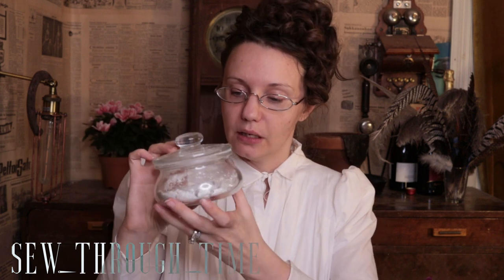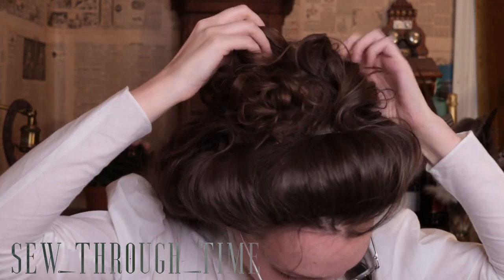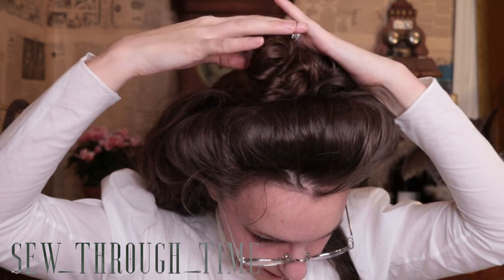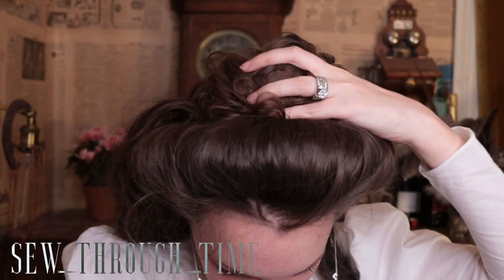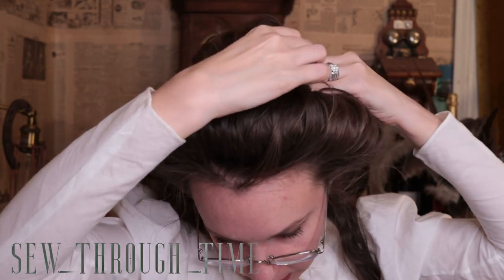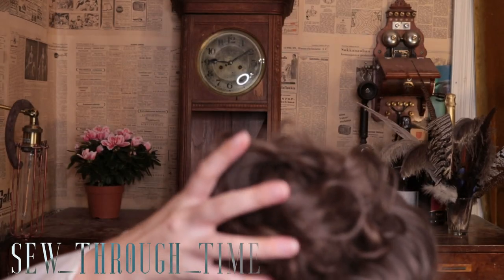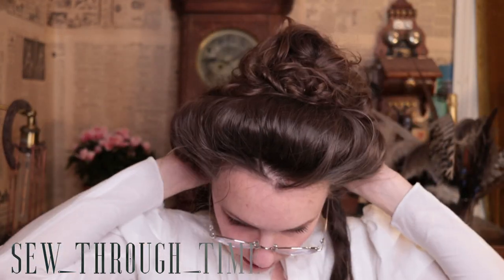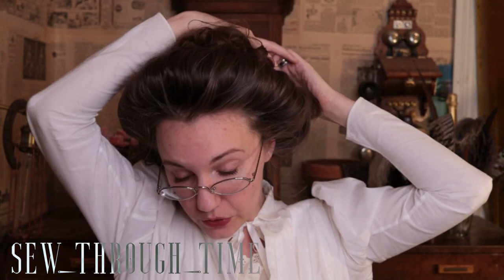Becomming a Gibson girl- Edwardian pompadour hairstyle and makeup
This video is about very early 20th century makeup and big hair. I do my face up in an early Edwardian style and show you my favorite hairstyle using a big hair cushion. My hair is below my waist and in this video curled but this hairstyle works well on straight hair and shorter hair as well.

If you have thinner hair or your hair is much shorter I'd recommend using hair extensions for the bun and you can also wrap fake hair around the cushion to prevent it from showing.

My cushion is 15x2" rectangle and a 28x5" rectangle sewn together, stuffed and whipped together from the bottom edge at the back. You can use a smaller cushion just make sure it stretches to your head and won't pop off.